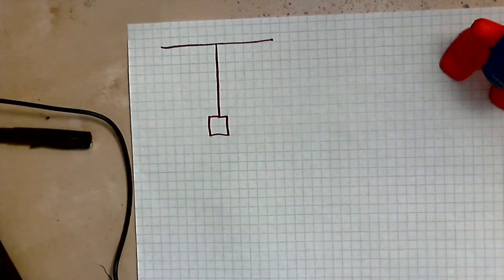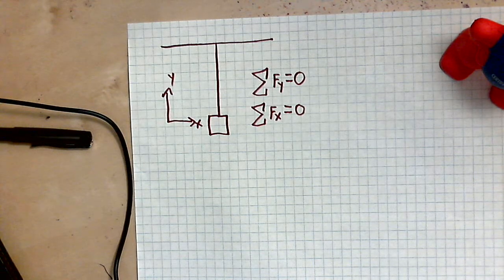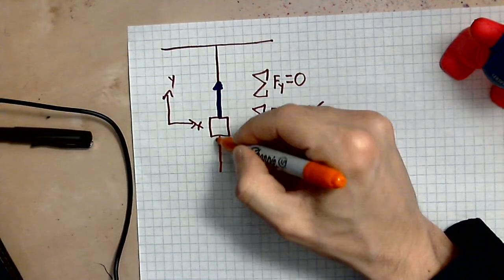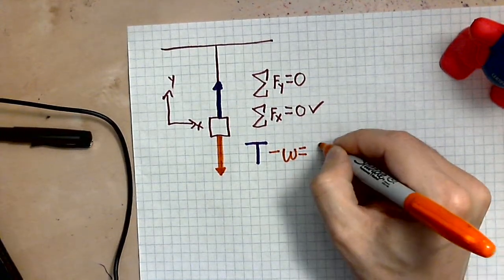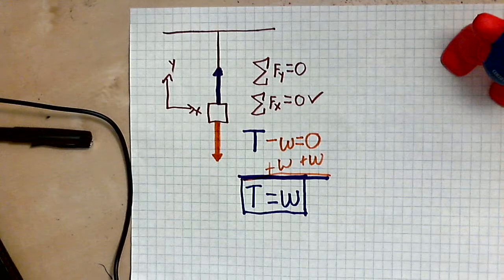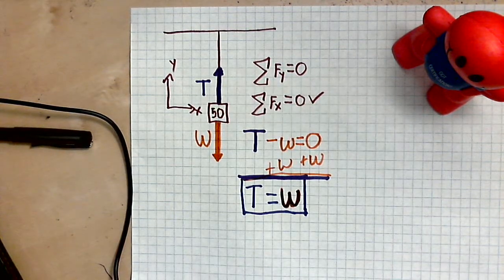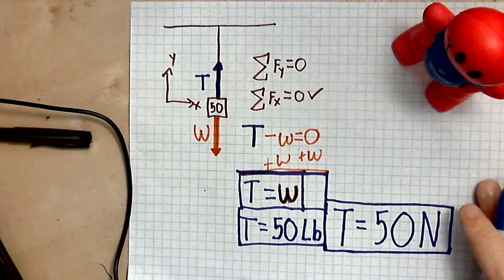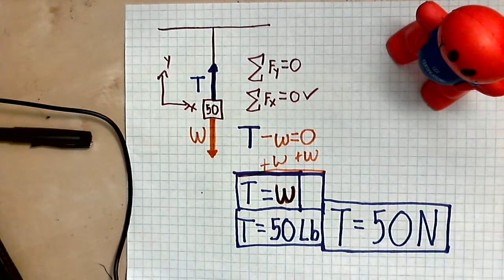virtuallymath.com: tension in rope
In this video you learn how to find the tension in a rope when a weight is suspended from it.